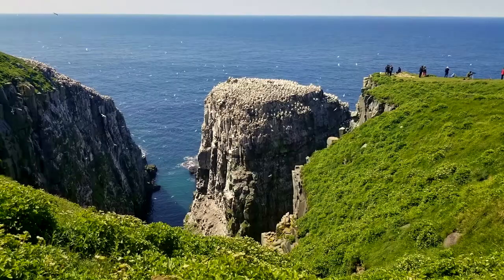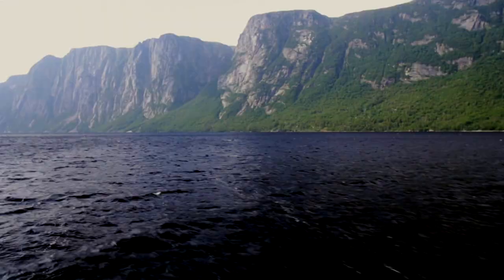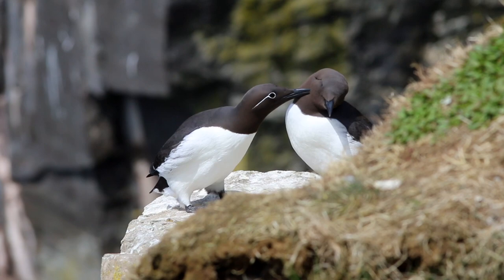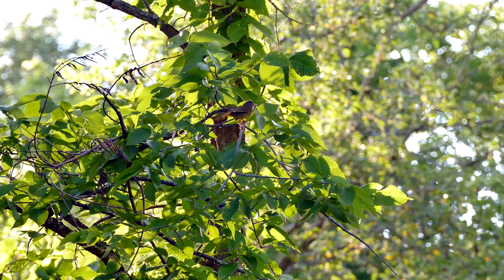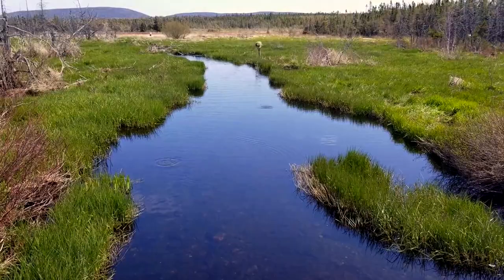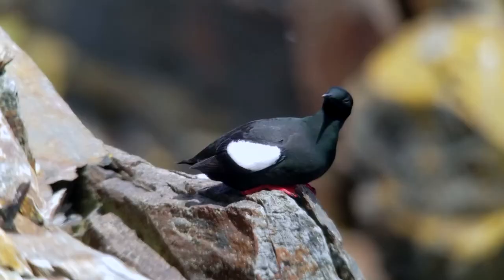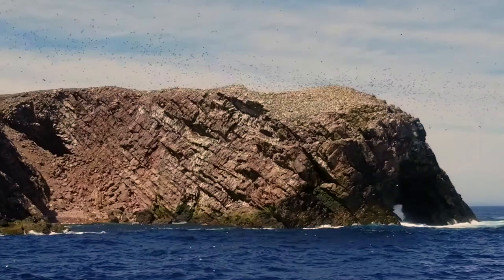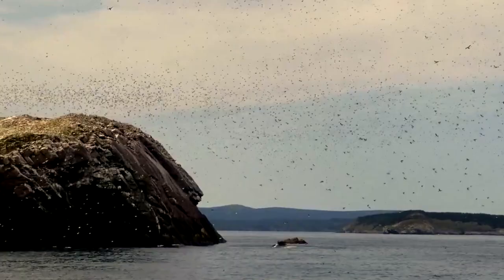Grand Newfoundland Birdwatching Tour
Our Newfoundland birding tour offers a remarkable diversity of spectacular scenery unlike anywhere else in North America.

Nature abounds. Fabulous seabird colonies dot the Avalon Peninsula - thousands of Northern Gannets, Atlantic Puffins, Black-legged Kittiwakes and both murres, with lesser numbers of Razorbills and Black Guillemots, are nesting at this time.

Caribou and moose are often photographable along the roadsides. Landbirds include such interesting species as Gray-cheeked Thrush, Boreal Chickadee, Blackpoll Warbler, crossbills, and Rock and Willow Ptarmigan.

We spend three days in Gros Morne National Park, a stunningly beautiful area of mountains, fjords, sand dunes and wetlands.